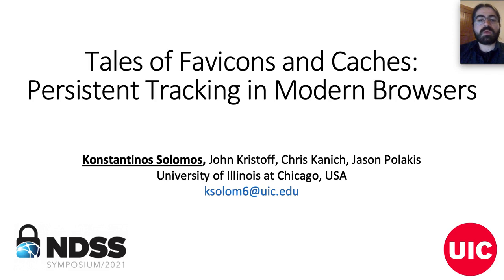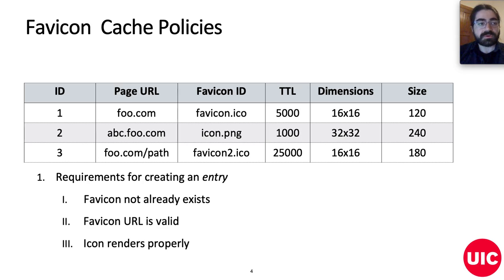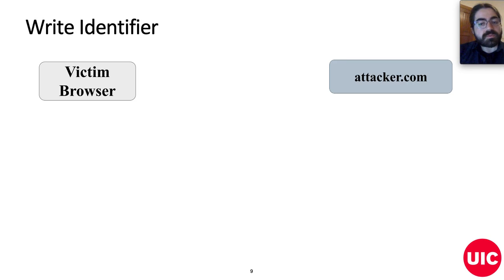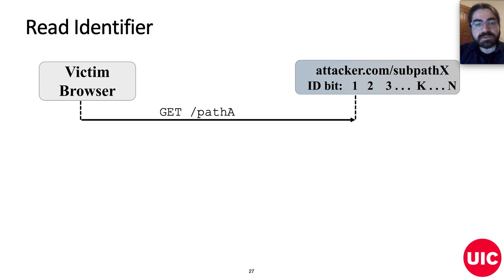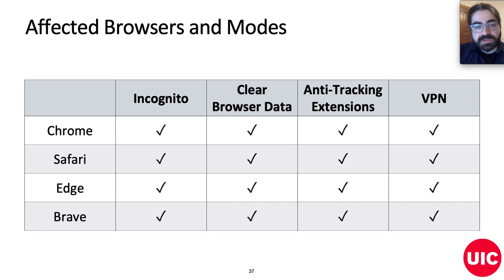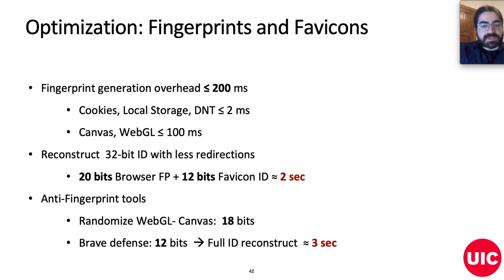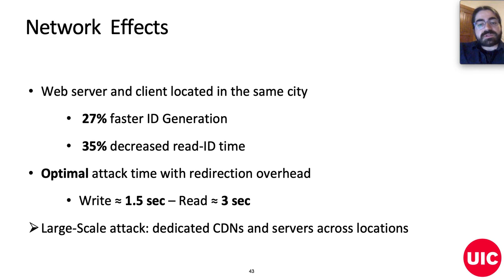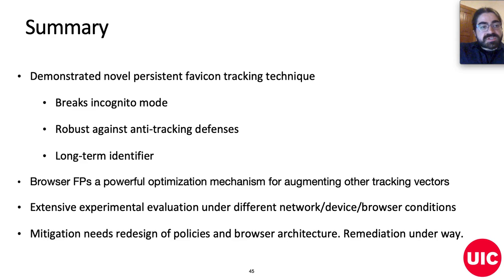NDSS 2021 Tales of Favicons and Caches: Persistent Tracking in Modern Browsers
SESSION 1C-5 Tales of Favicons and Caches: Persistent Tracking in Modern Browsers

The privacy threats of online tracking have garnered considerable attention in recent years from researchers and practitioners alike. This has resulted in users becoming more privacy-cautious and browser vendors gradually adopting countermeasures to mitigate certain forms of cookie-based and cookie-less tracking. Nonetheless, the complexity and feature-rich nature of modern browsers often lead to the deployment of seemingly innocuous functionality that can be readily abused by adversaries. In this paper we introduce a novel tracking mechanism that misuses a simple yet ubiquitous browser feature: favicons. In more detail, a website can track users across browsing sessions by storing a tracking identifier as a set of entries in the browser’s dedicated favicon cache, where each entry corresponds to a specific subdomain. In subsequent user visits the website can reconstruct the identifier by observing which favicons are requested by the browser while the user is automatically and rapidly redirected through a series of subdomains. More importantly, the caching of favicons in modern browsers exhibits several unique characteristics that render this tracking vector particularly powerful, as it is persistent (not affected by users clearing their browser data), non-destructive (reconstructing the identifier in subsequent visits does not alter the existing combination of cached entries), and even crosses the isolation of the incognito mode. We experimentally evaluate several aspects of our attack, and present a series of optimization techniques that render our attack practical. We find that combining our favicon- based tracking technique with immutable browser-fingerprinting attributes that do not change over time allows a website to reconstruct a 32-bit tracking identifier in 2 seconds. Furthermore, our attack works in all major browsers that use a favicon cache, including Chrome and Safari. Due to the severity of our attack we propose changes to browsers’ favicon caching behavior that can prevent this form of tracking, and have disclosed our findings to browser vendors who are currently exploring appropriate mitigation strategies.

SLIDES

AUTHORS
onstantinos Solomos (University of Illinois at Chicago), John Kristoff (University of Illinois at Chicago), Chris Kanich (University of Illinois at Chicago), Jason Polakis (University of Illinois at Chicago)